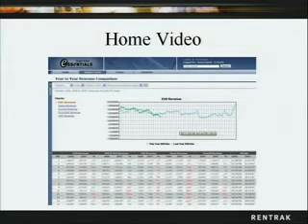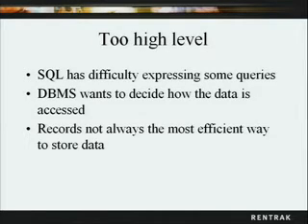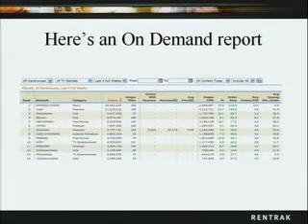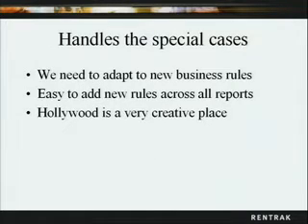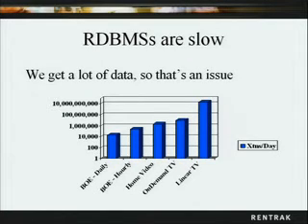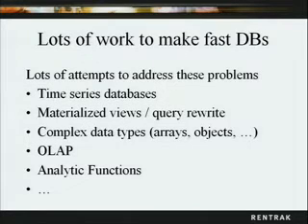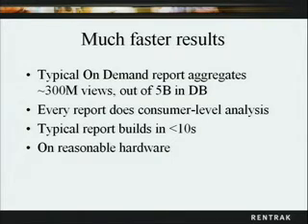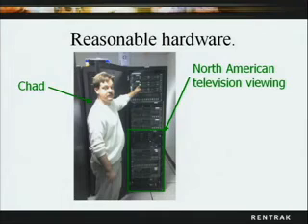Is your RDBMS letting you down? Applications of TV...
ABSTRACT

As commodity hardware becomes cheaper and more powerful it becomes tempting to reflexively use relational databases to track and report on large datasets. Rentrak argues the case that a pure-RDBMS solution can be counterproductive, especially for complex analysis of those datasets. I'll describe an alternate approach we currently use to track and report on video-on-demand and linear television viewership.  Credits: Speaker:Aaron Harsh